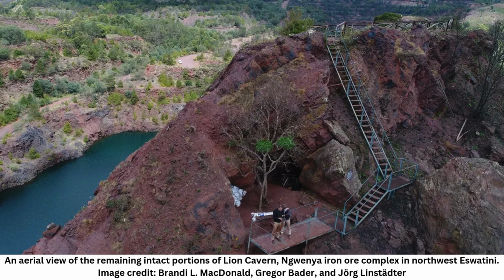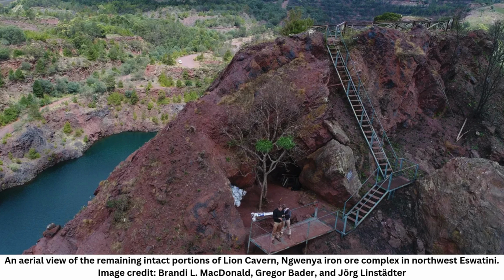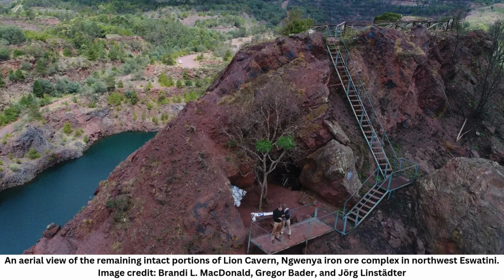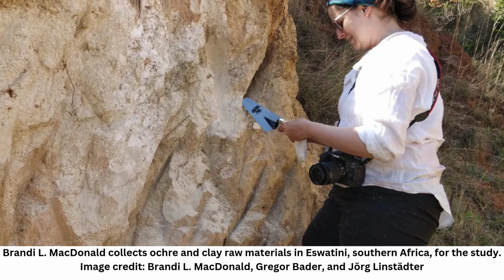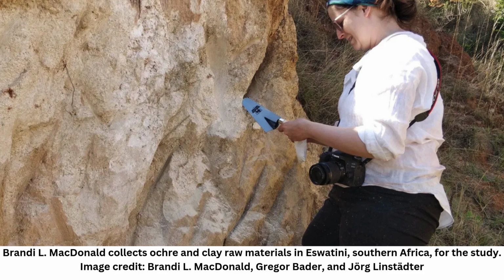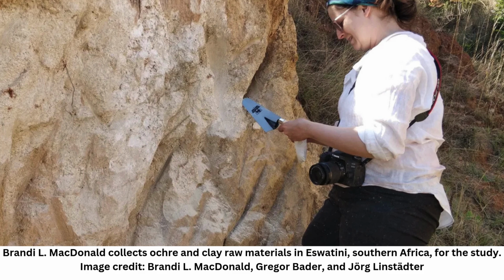Africa's Lion Cavern Hosts The World's Oldest Ochre Mine, Dated At 48,000 Years Old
The world’s oldest mine has been discovered in southern Africa by bombarding ancient materials with neutrons inside the reactor core. Dated at around 48,000 years old, the mine shows the colossal amount of significance that prehistoric humans placed on ochre.